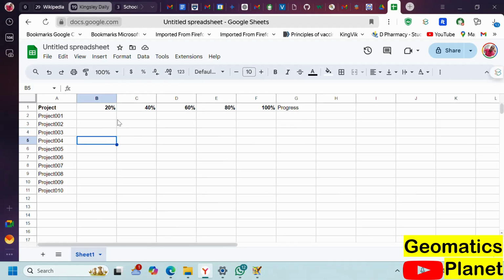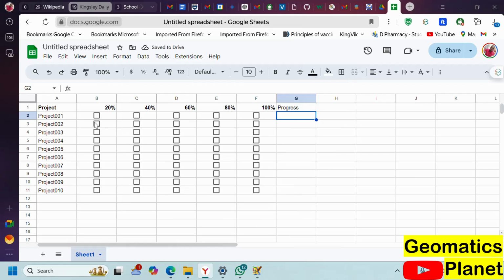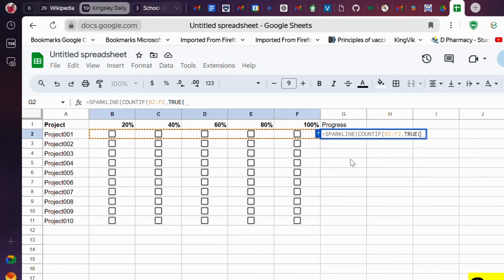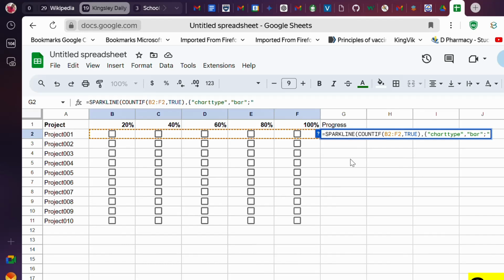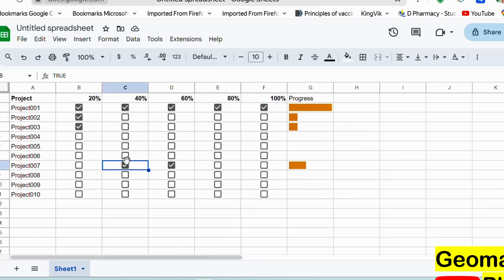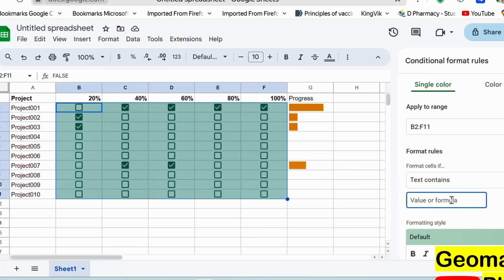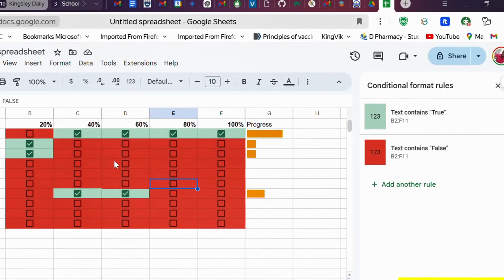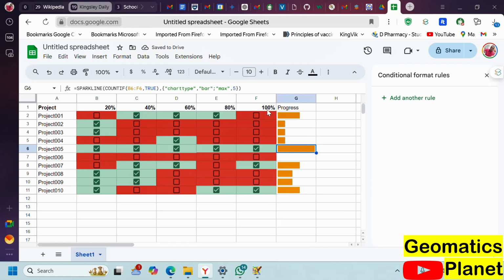The Ultimate Guide to Project Tracking in Google Sheets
Learn how to effectively track your projects in Google Sheets with this comprehensive step-by-step guide. Mastering project tracking in Google Sheets can significantly boost your productivity and data management skills, allowing you to efficiently monitor progress and make informed decisions. This Google Sheets tutorial covers everything from setting up checkboxes to creating dynamic progress bars and utilizing conditional formatting tips to visualize your data. By following this guide, you will be able to create a customized project management system that suits your needs, making it easier to manage tasks and collaborate with your team within the Google Workspace. Discover how to leverage the power of Google Sheets to streamline your project monitoring and take your data visualization skills to the next level. Whether you are a beginner or an advanced user, this video will provide you with valuable Google Sheets tips and tricks to enhance your project management experience.